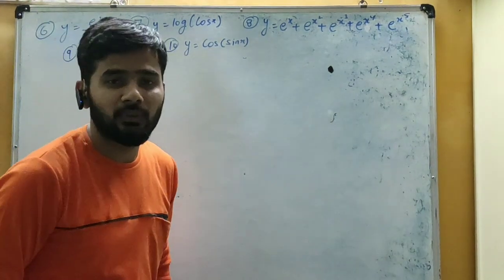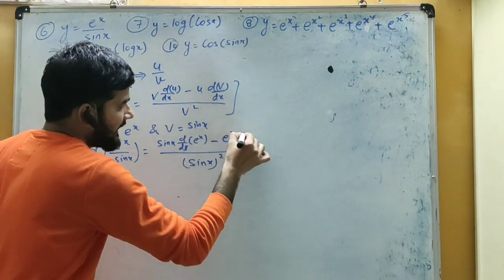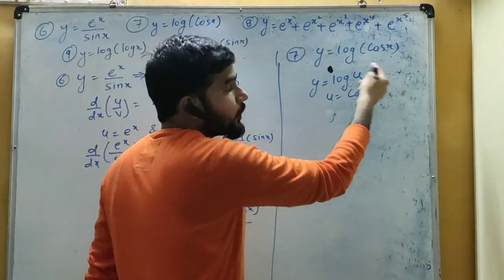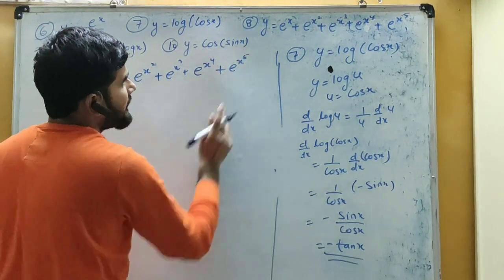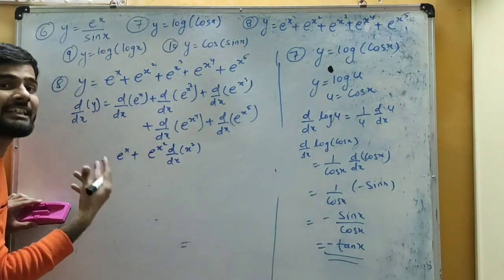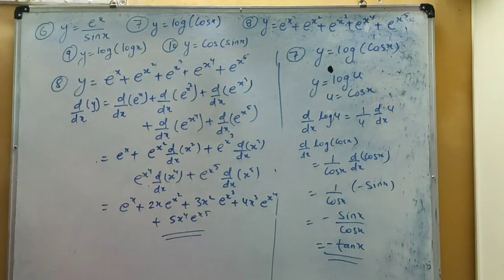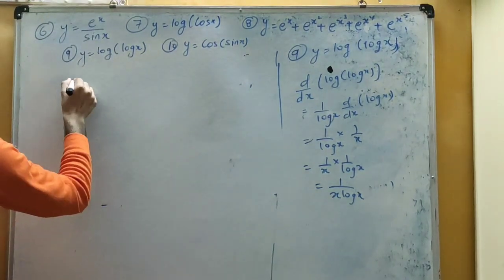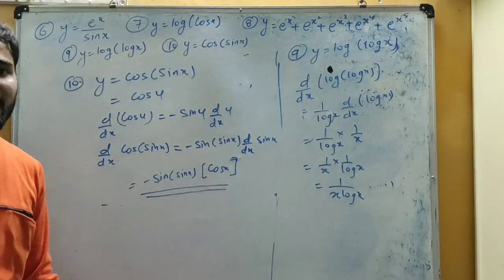PHYSICS 📚 📚 | CLASS 11📚📚DIFFERENTIATION PROBLEMS📚PART-2📚📚 FaizPhysics📚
THIS PART IS FOR THE CLASS XI PHYSICS WHICH INCLUDES THE BASICS OF DIFFERENTIATION WHICH IS TO BE USED IN FURTHER CHAPTERS
THIS PART IS ABOUT  SOLVING THE DIFFERENTIATION QUESTIONS